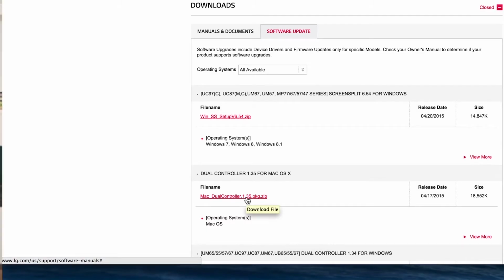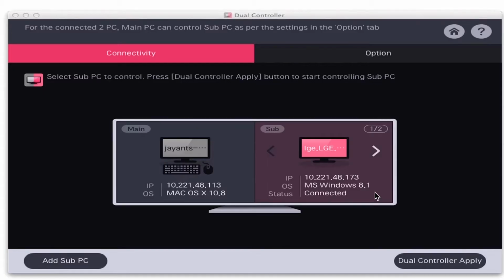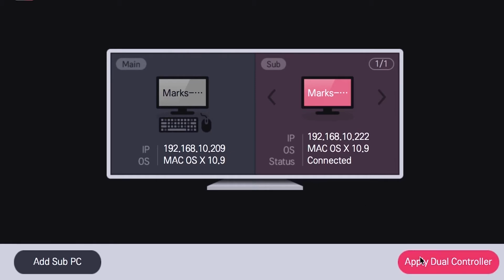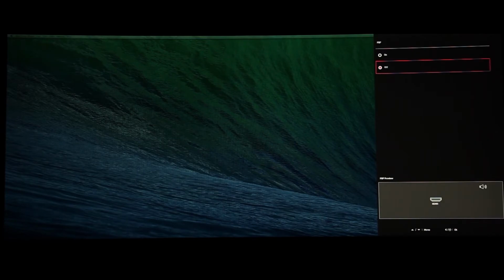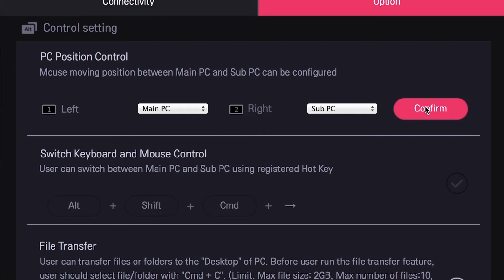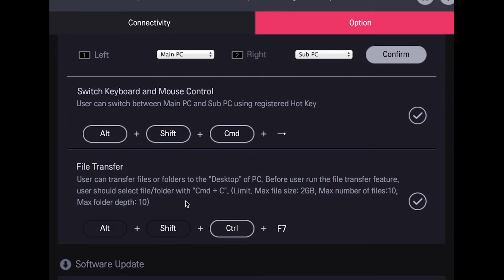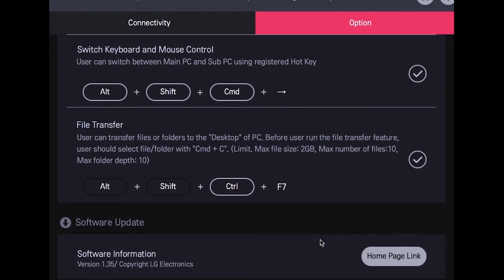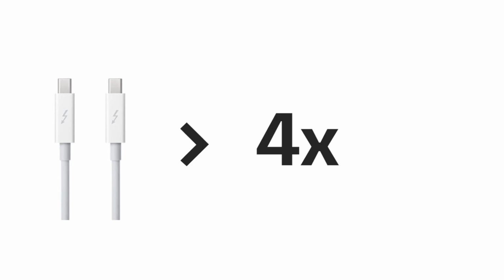[LG Monitors] Using Dual Controller & Picture-By-Picture - Ultrawide Monitor